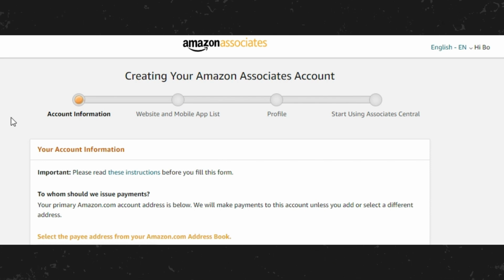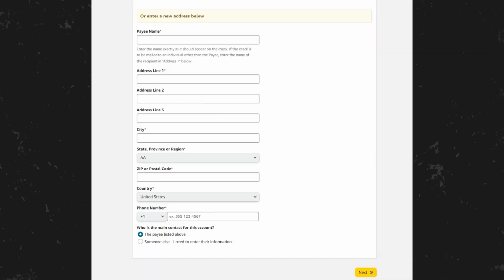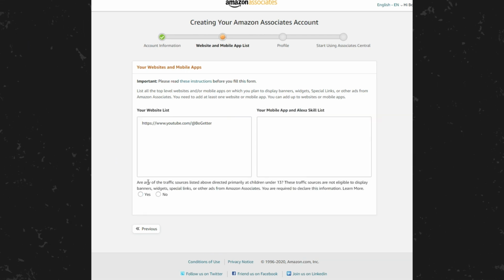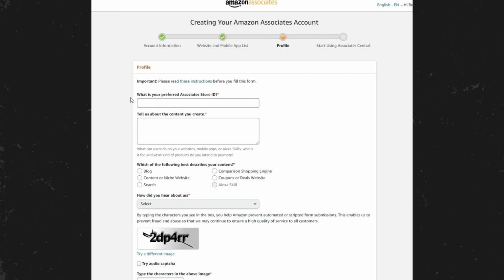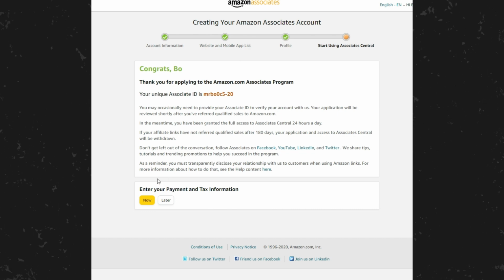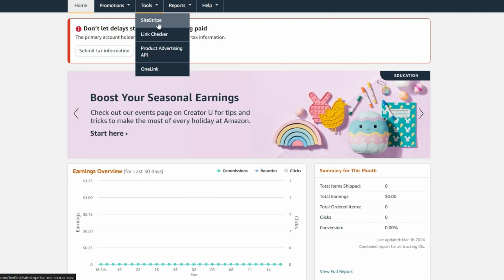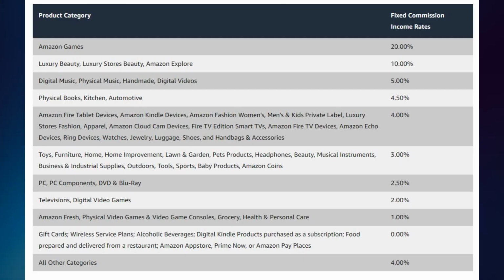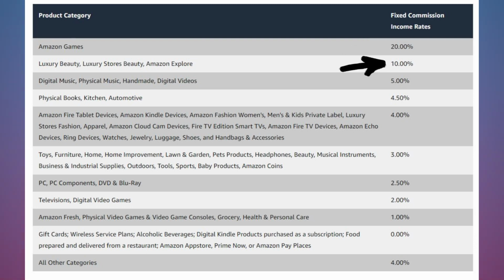How To Sign Up For Amazon Affiliate Program 2024 (Step By Step Guide) | Amazon Associates 2024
This is a step-by-step guide on how to sign up for the Amazon Affiliate Program in 2024 and how to sign up for Amazon Associates Program in 2024.

Amazon Associates - Amazon’s affiliate marketing program is as close as allowing you to earn passive income without doing anything as you make money online with it. All you need is to promote Amazon’s products and if you get a sale from your link, you will get a cut from it. Simple as that!

This can be used as a form of side hustle that can generate passive income in 2024 and beyond for you.